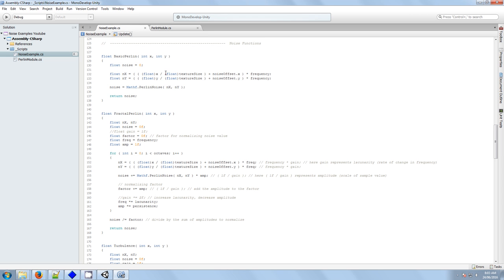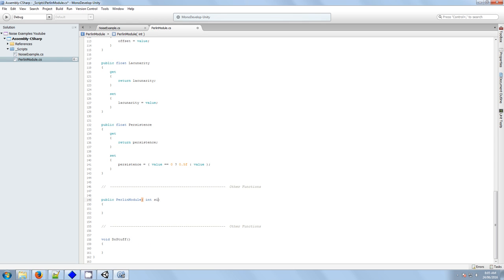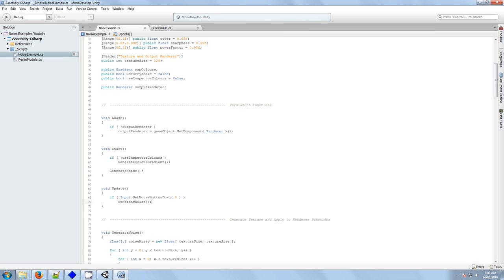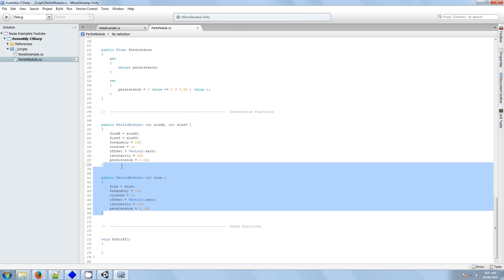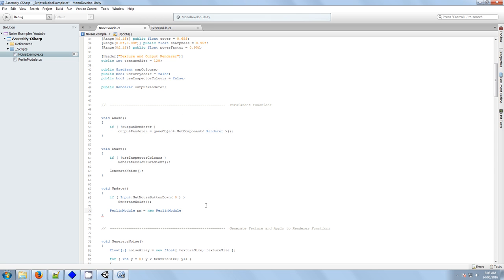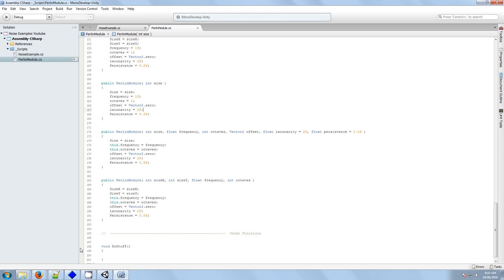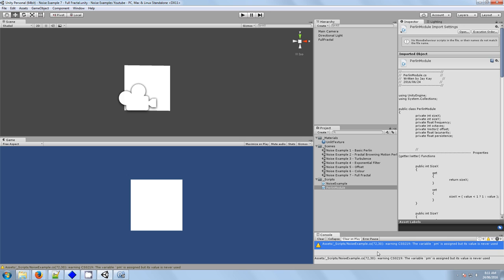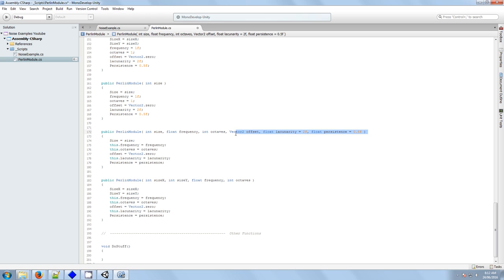Noise 9 - Class Constructors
Moving the FBM function into its own class. Code Basics : Properties. Useful Links :

A lot of changes are happening in the next few videos, so I'll link all the scripts in the Noise 13 description :)